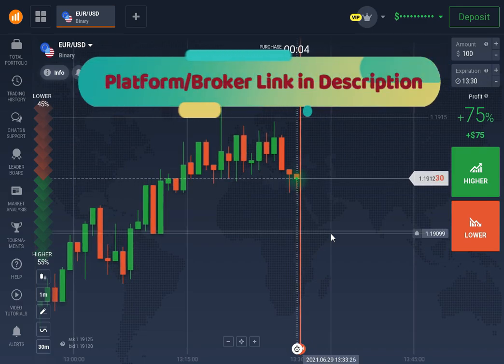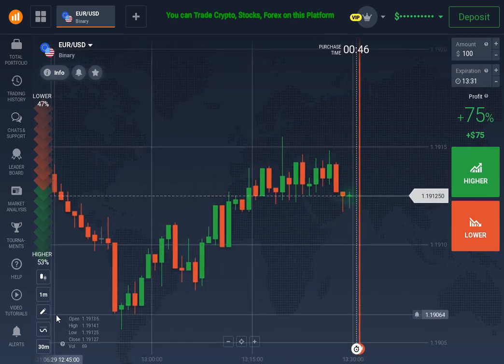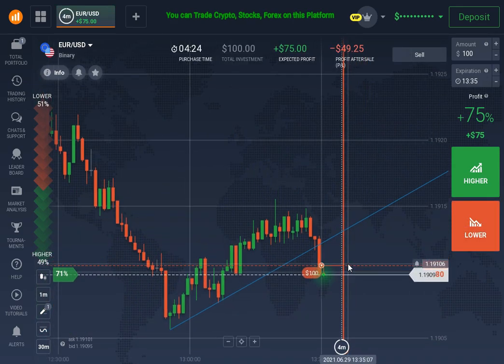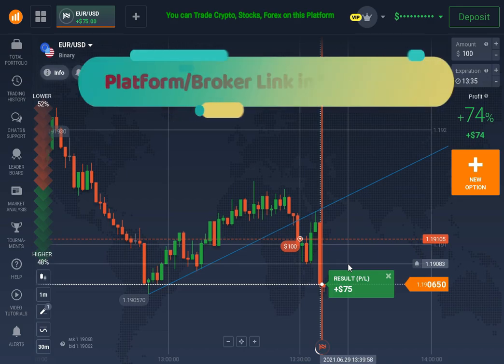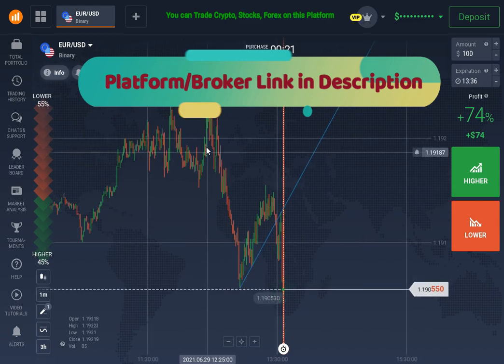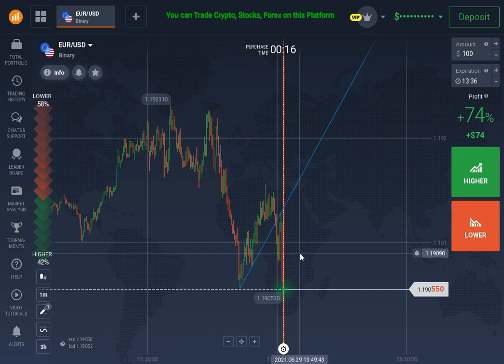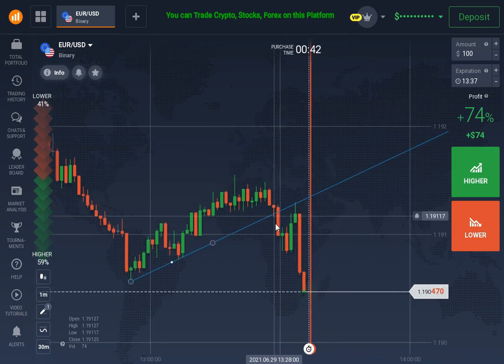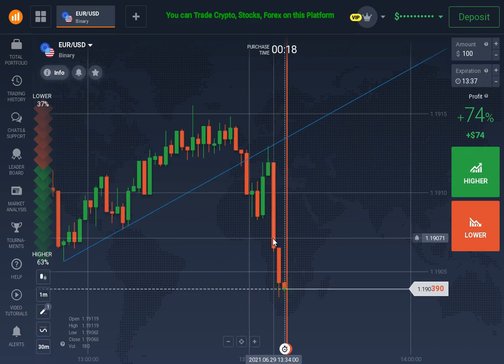The Only 1-Minute Trading Strategy you need to make profit